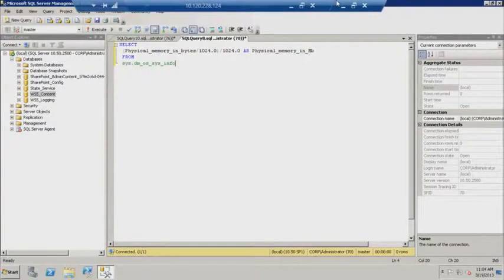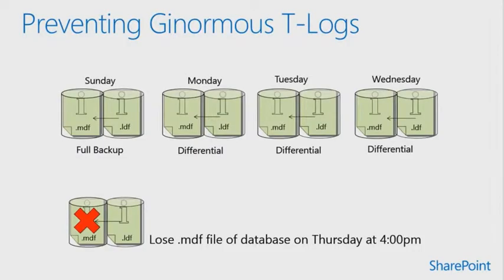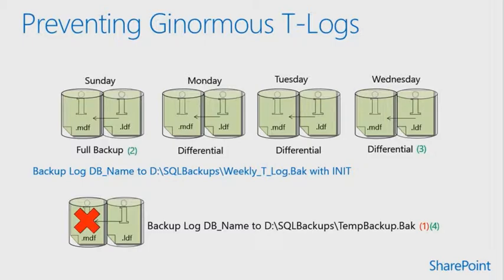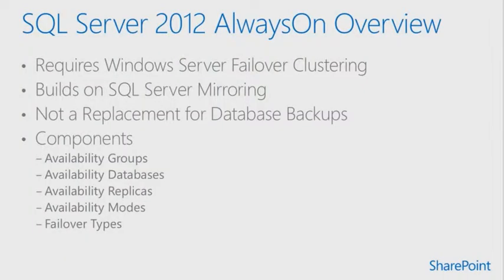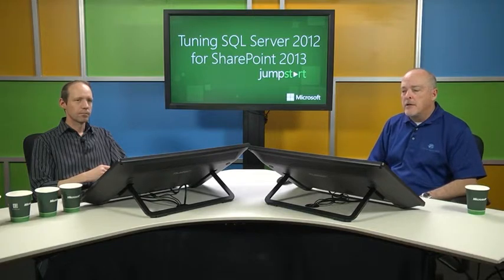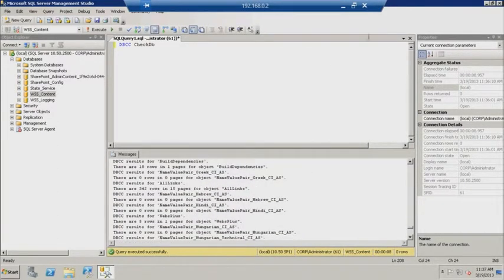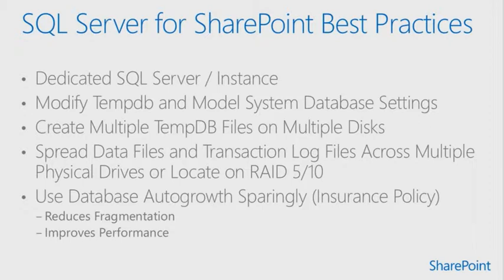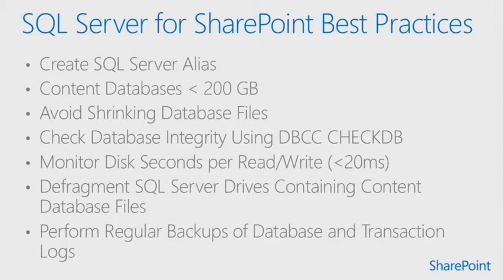04 -Tuning SQL Server 2012 for SharePoint 2013 - SQL Server and SharePoint availability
4 - This module will show you how to avoid ginormous T-Logs by performing regular T-Log backups, how to have multiple copies of your backups, how to configure AlwaysOn for high availability and verify integrity of SQL Server databases. Lastly the instructors will cover SQL Server for SharePoint best practices.